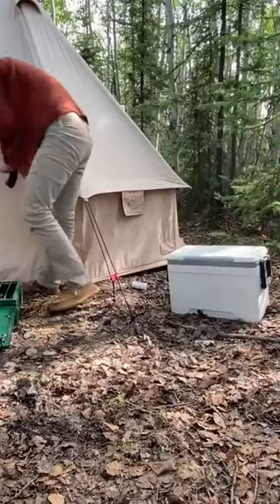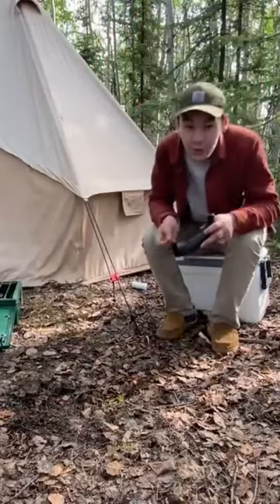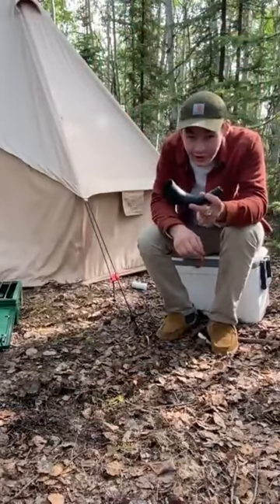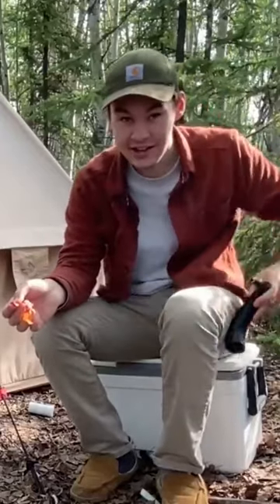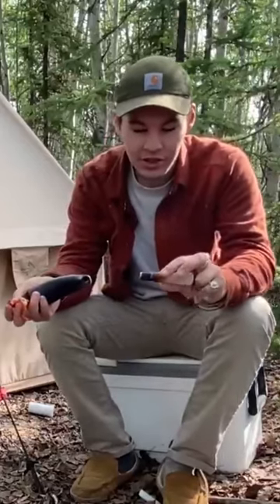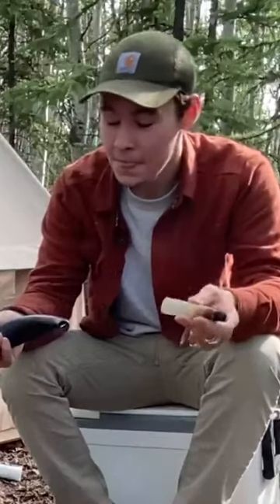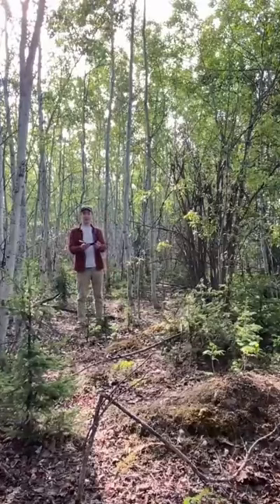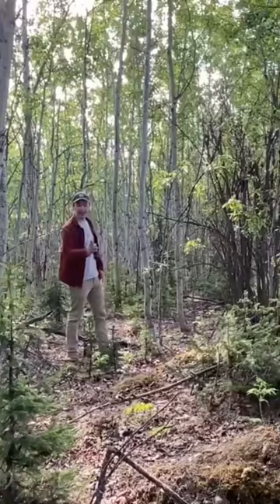Sounding the Horn of War